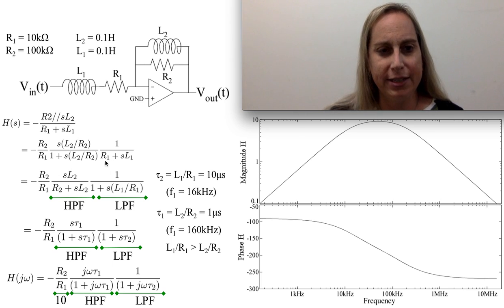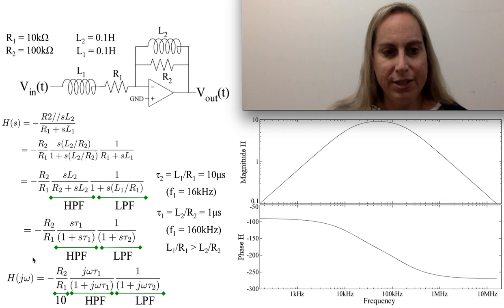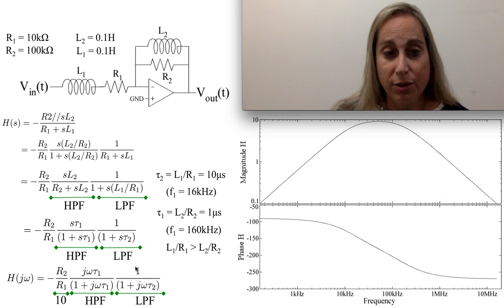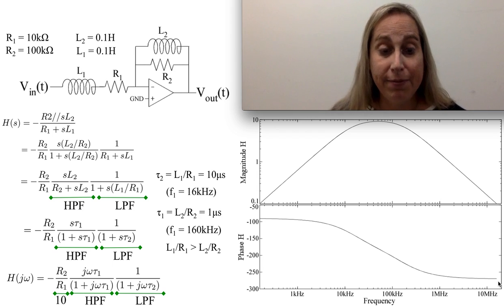An RL Op-Amp BPF with separated corner frequencies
This video discusses a BandPass Filter (BPF) using Resistors and Inductors and an Op-Amp for a circuit with separated corner frequencies.